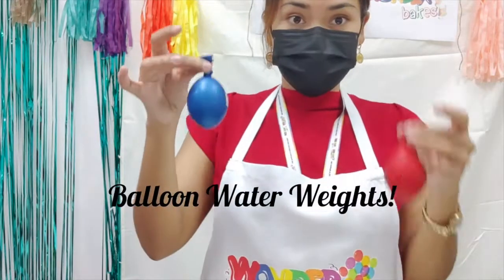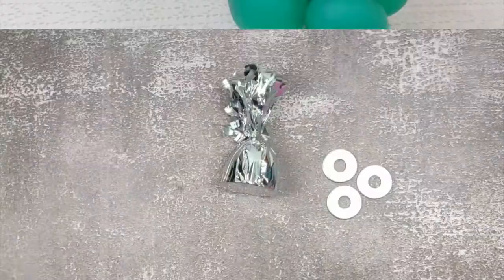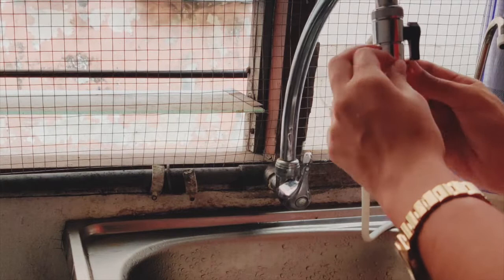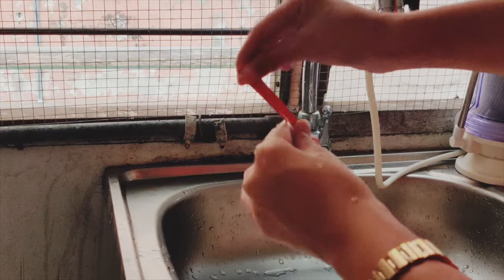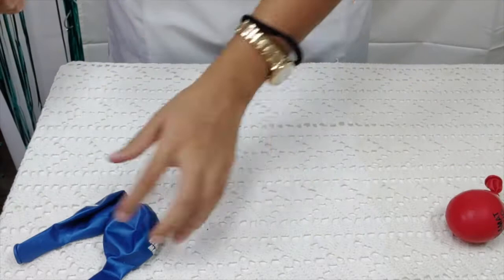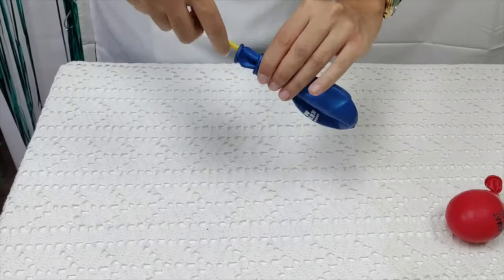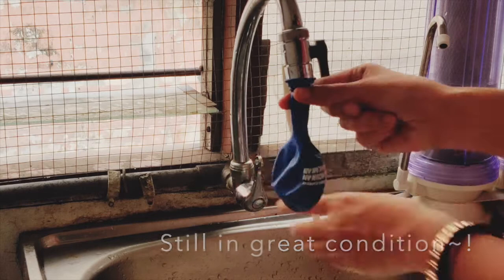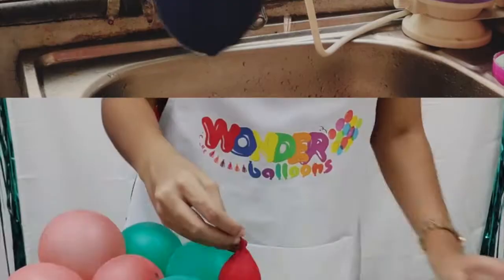How to make Balloon Water Weights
DIY Wonder Class: How to make Balloon Water Weights

Here's a very, very, very simple tutorial that will help a lot with your balloon decorations!
A balloon water weight requires only two things. A latex balloon and water!
You can substitute water for sand as well if you want but in this tutorial, we'll show you how to do it with water.😍 👀 🎈

(Music)
Title: Cloud
Artist : Milktea
Genre : BGM
Mood : Funny, Happy